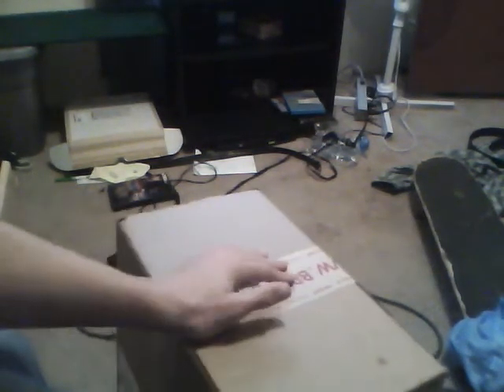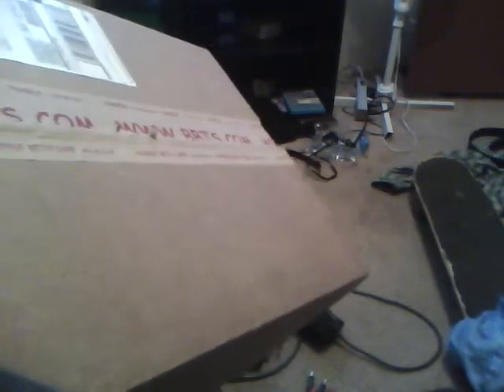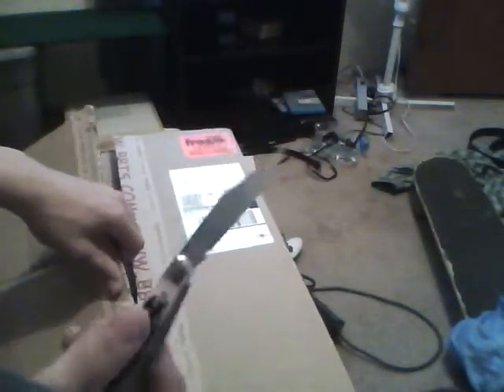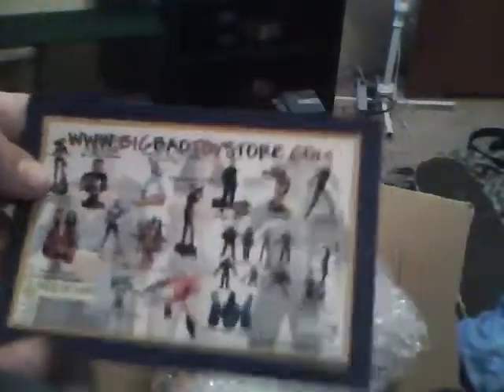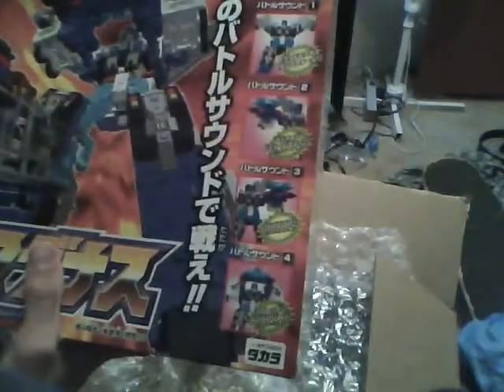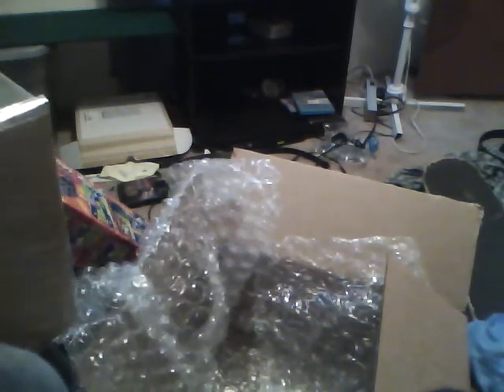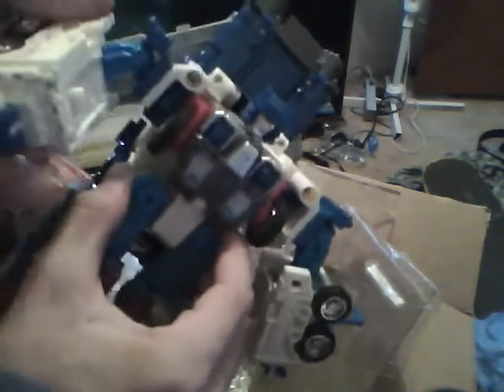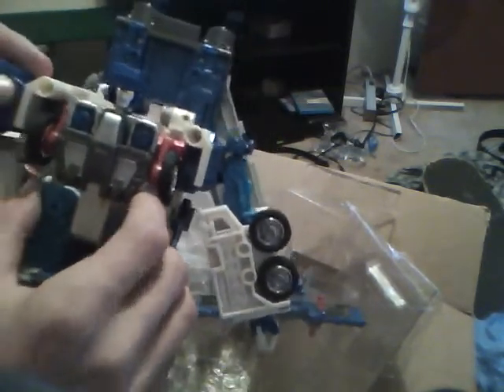BBTS Unboxing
WOW!!!